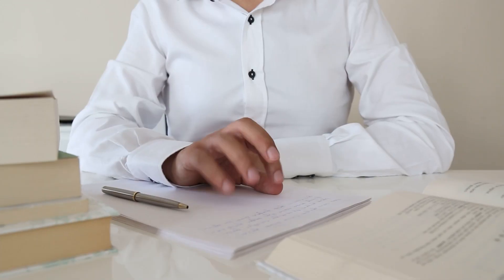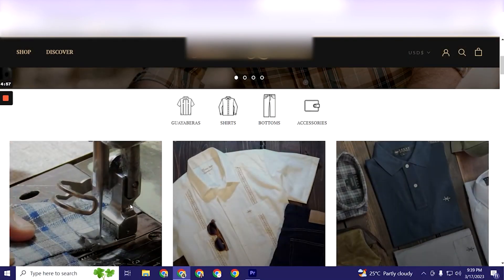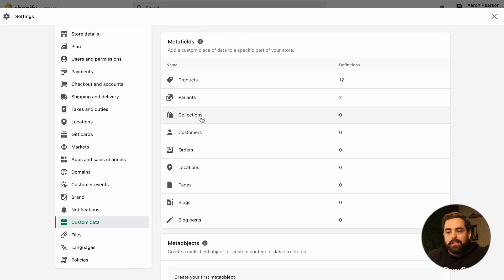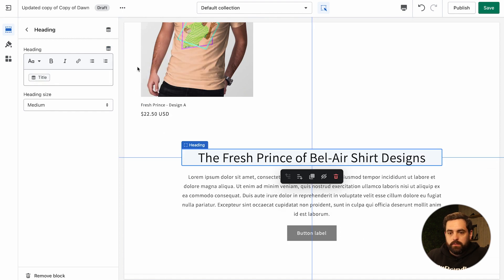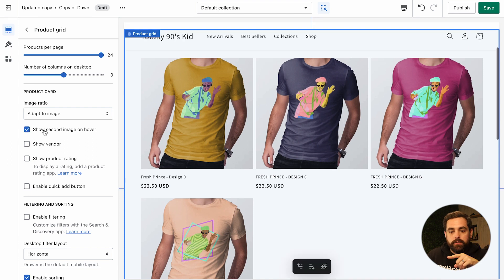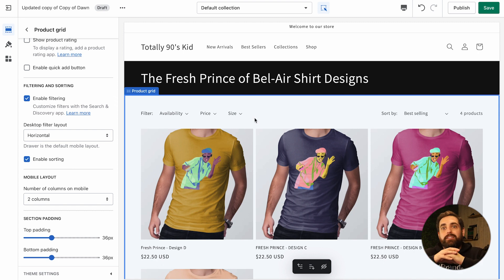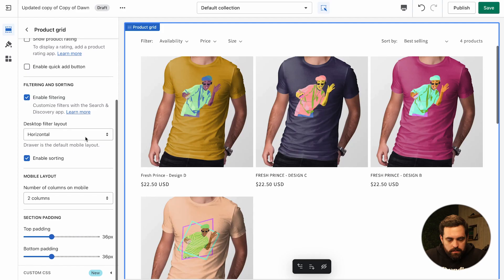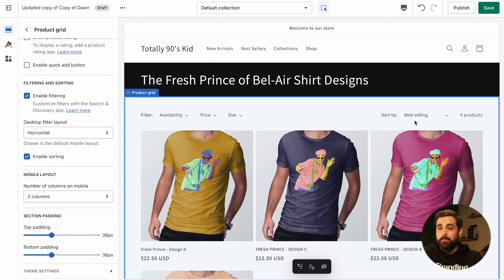Designing a Clothing Store COLLECTION Page [Shopify Dawn Theme]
In this video, I’m going to walk you through how to design your Collection Pages with Shopify's free theme Dawn. You’ll find out how to create your Collections using amazing new features and all the best practices we recommend for your clothing store's website.

00:00 Introduction
00:31 How to start building your collection
01:20 Best Practices
02:14 Collection Descriptions
08:26 Multi-Column Section
11:30 Adding Products
13:43 FInalizing The Design